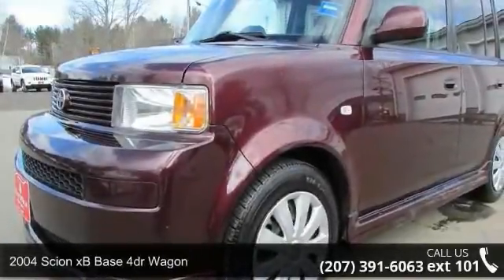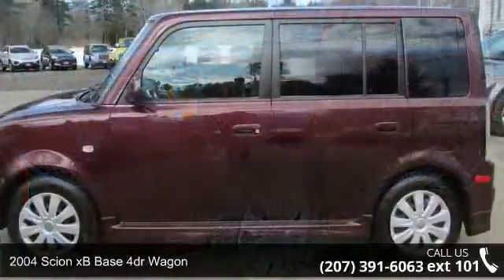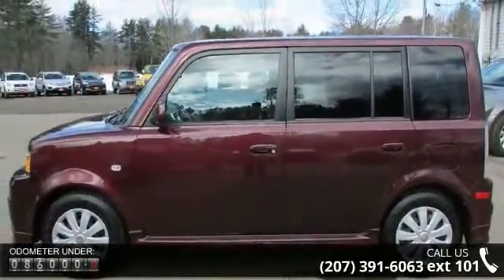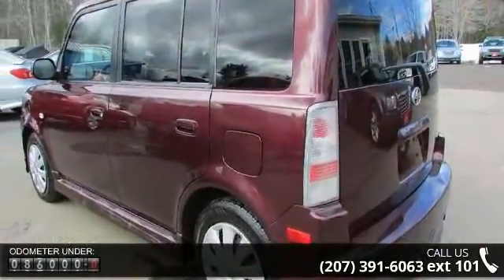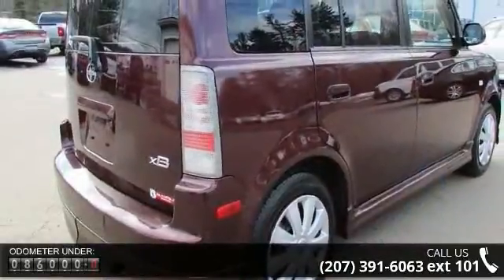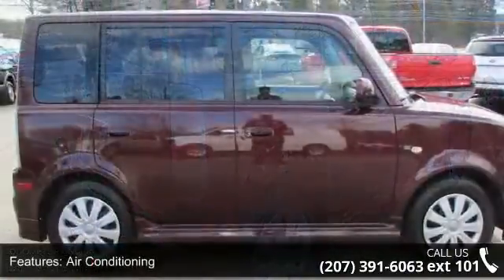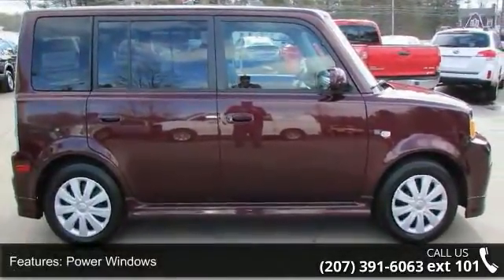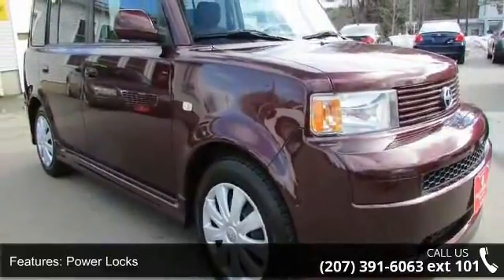2004 Scion xB Base 4dr Wagon - AutoMile Motors - Saco, ME...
2004 Scion xB Base 4dr Wagon Condition: Used Mileage: 85929 Transmission: Automatic 4-Speed Exterior Color: Burgundy Interior Color: Black Stock